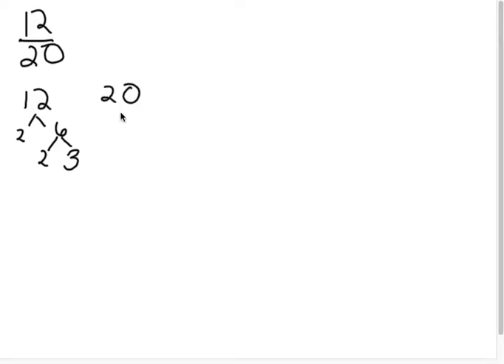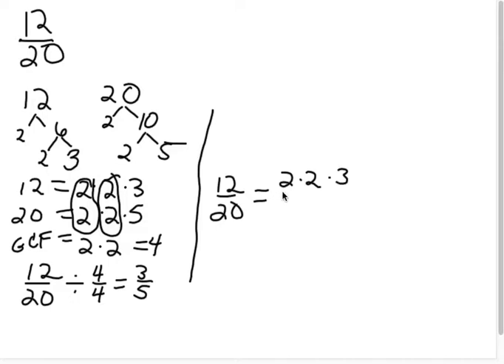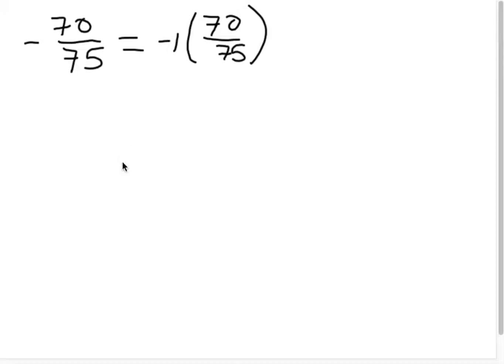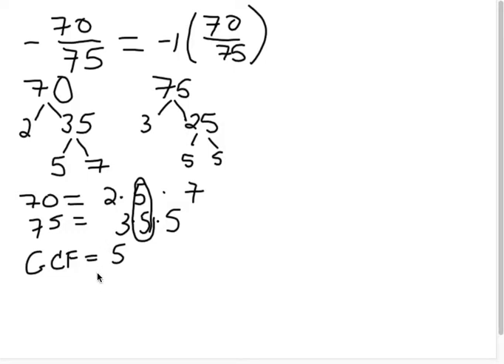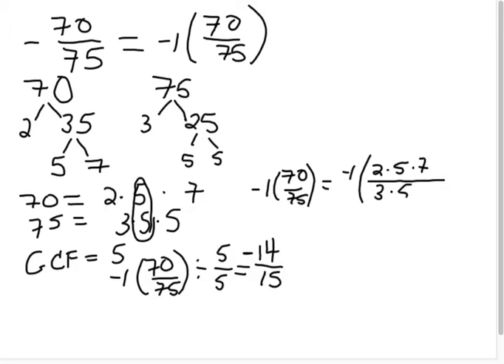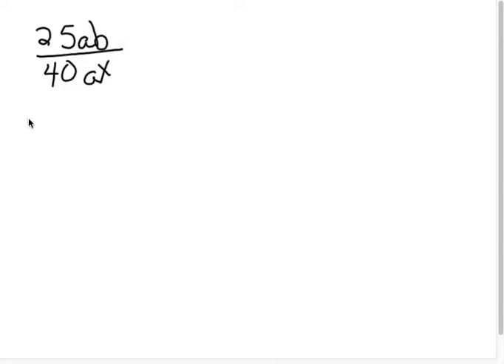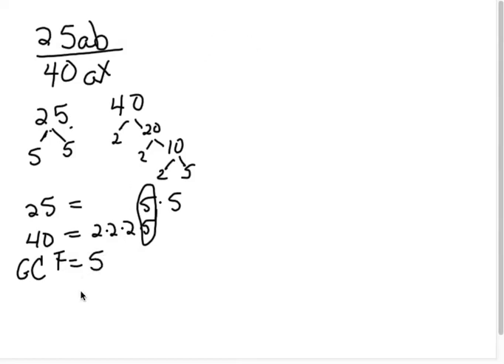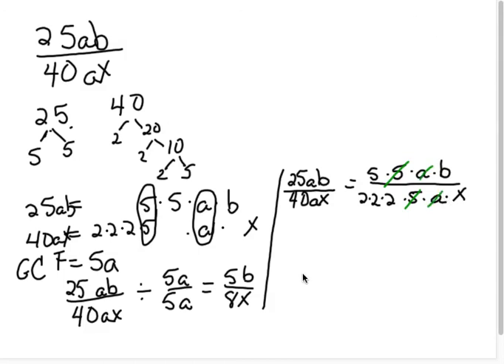Lesson6th112812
Simplifying Fractions